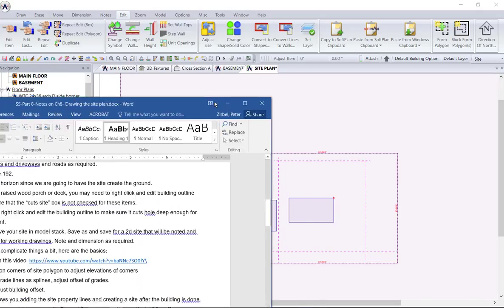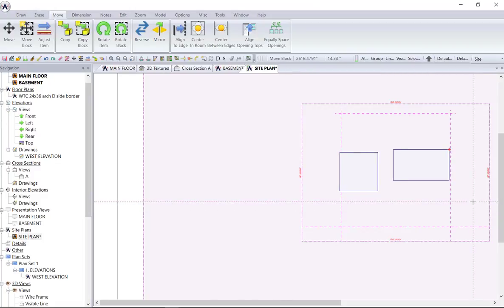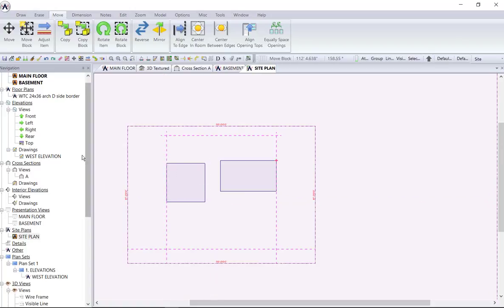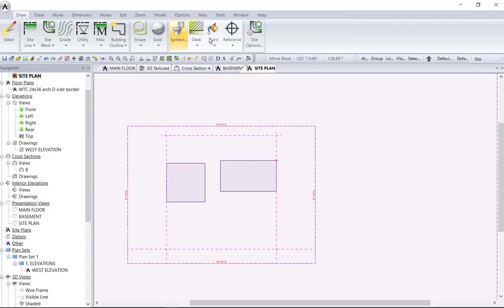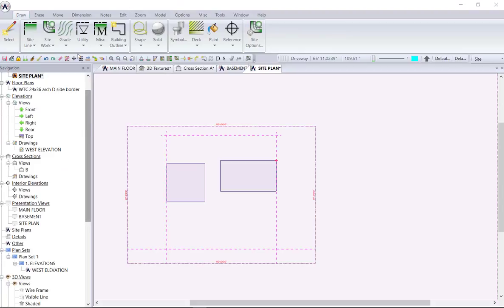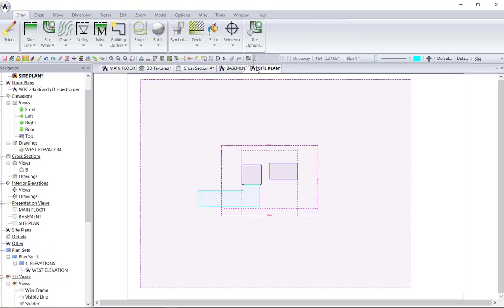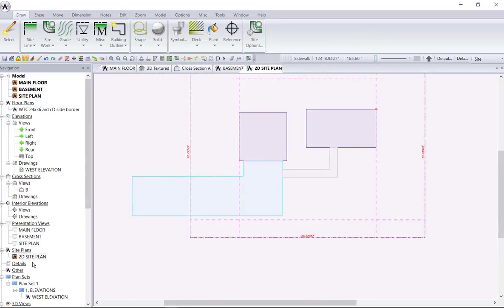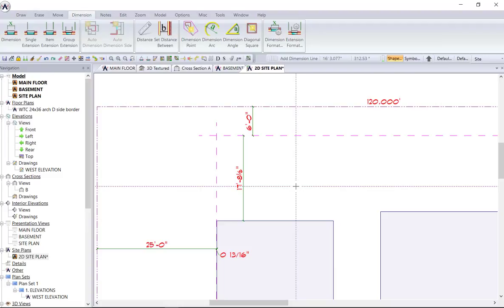SOFTPLAN SITE PLAN- PART 2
2nd part of site plan video